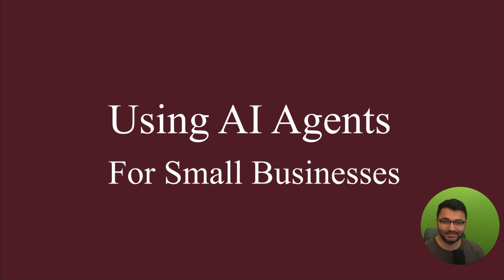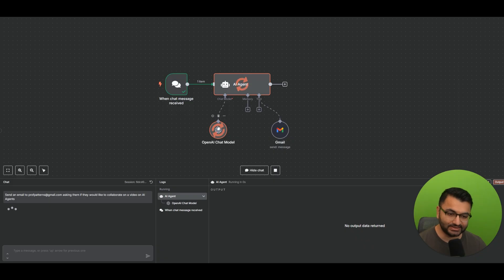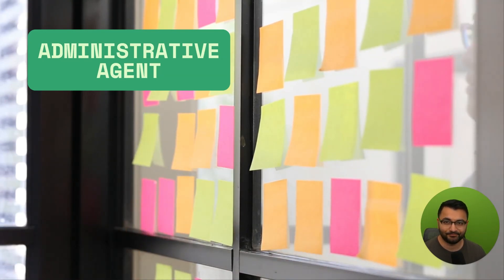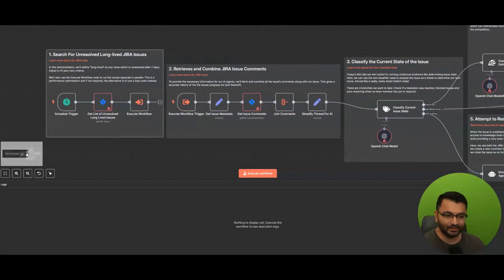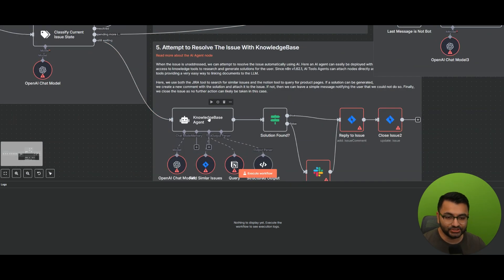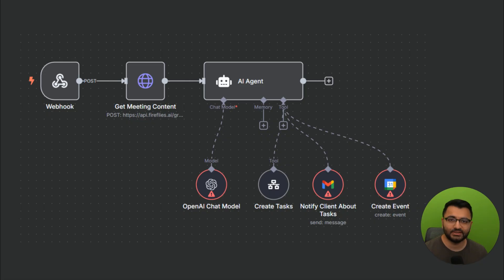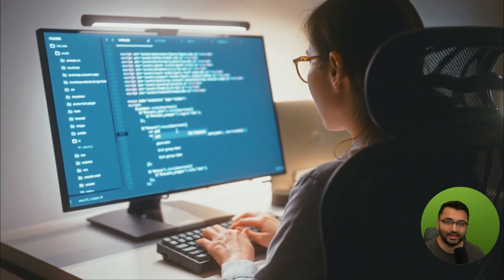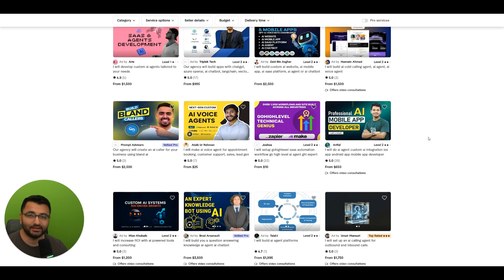AI Agents for Small Business: Your New Secret Weapon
For small businesses, AI agents are no longer a luxury—they are essential for growth. Here’s how small businesses are using custom AI solutions and automation tools to increase efficiency, cut costs, and maximize ROI. aiagents smb #

⏰ Timestamps:
00:00 Introduction
0:37 AI Agents explained
2:10 Types of AI Agents for Small Businesses
2:55 How customer support AI agents work
5:48 How data analysis agents work
6:24 How Admin AI agents work
6:50 Challenges
7:55 Working with AI agents experts
9:05 Outro
The intersection of you, and getting it done. Instantly connect with thousands of freelancers at fiverr.com.